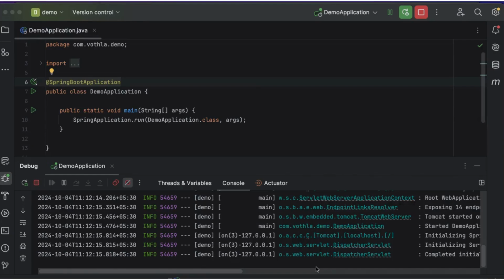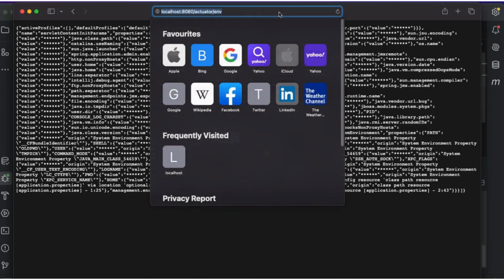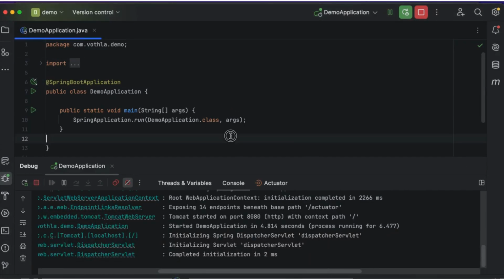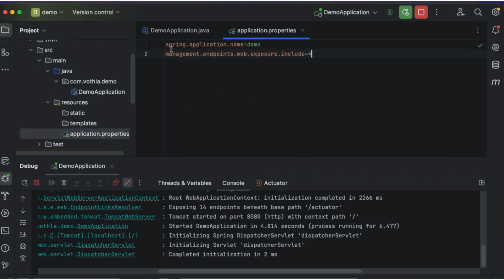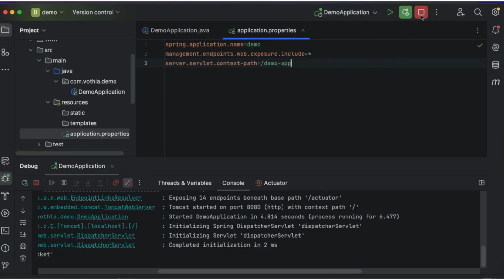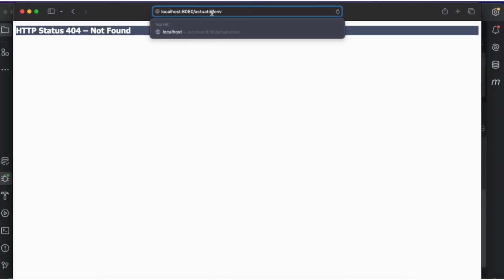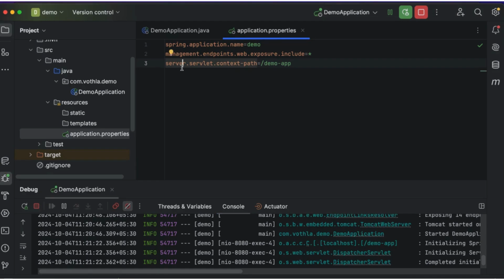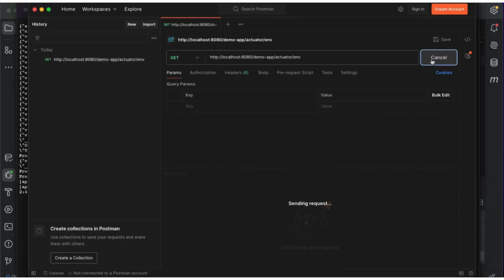Spring Boot 101: Setting Context Path & API Calls with Postman (Beginner's Guide)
Welcome to Spring Boot 101! 🎓 In this video, we’ll dive into how to set the server.servlet.context-path in a Spring Boot application, providing a clear step-by-step guide for customizing your API path. You’ll also learn how to use Postman to test your API endpoints, making sure everything runs smoothly.

🔍 What You’ll Learn:

- Setting a custom context path in Spring Boot
- Testing REST API endpoints with Postman
- Basic configuration tips for beginners

Whether you're just starting with Spring Boot or want to master your API skills, this tutorial is for you! 👍